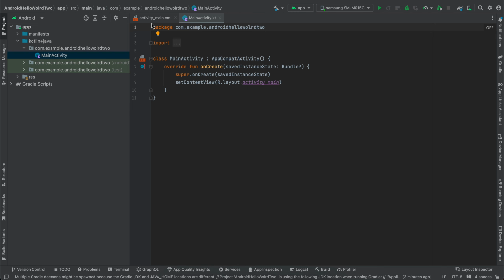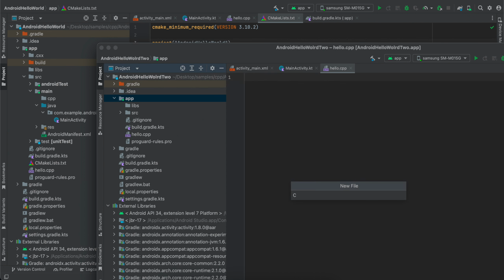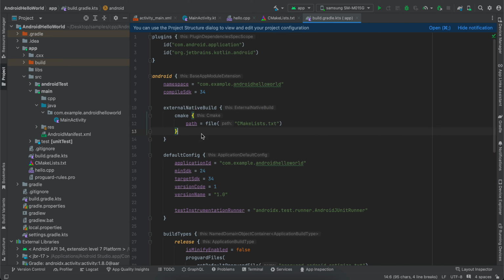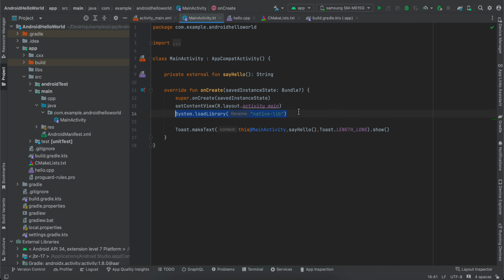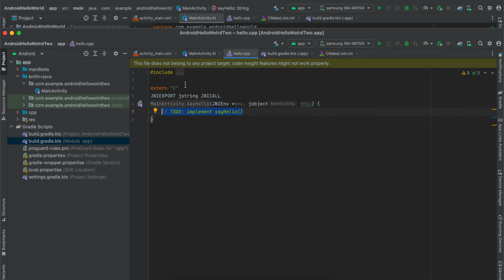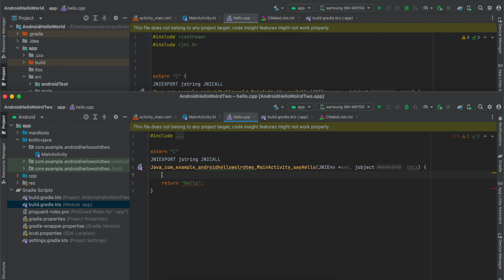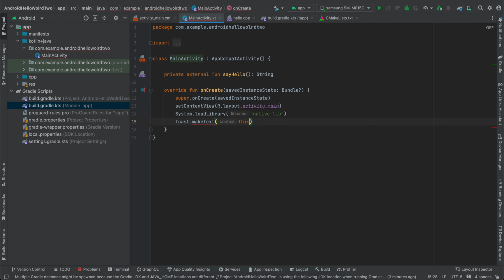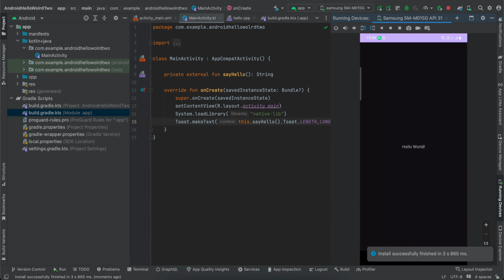How to get started with C++ for Android